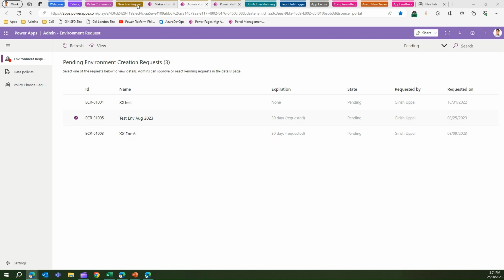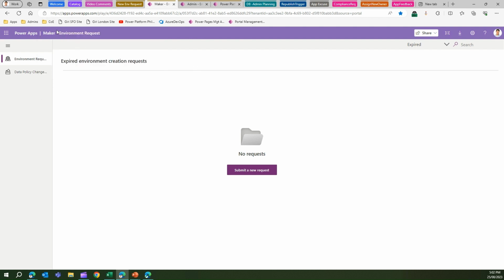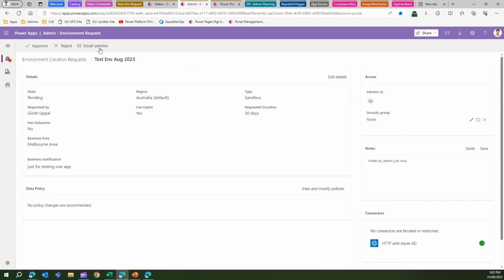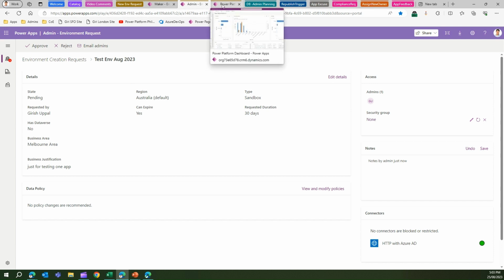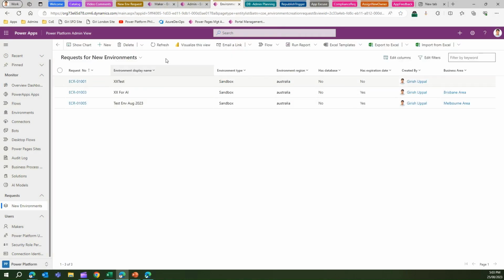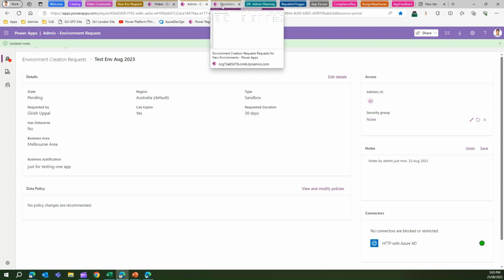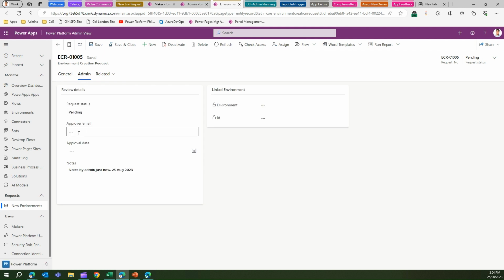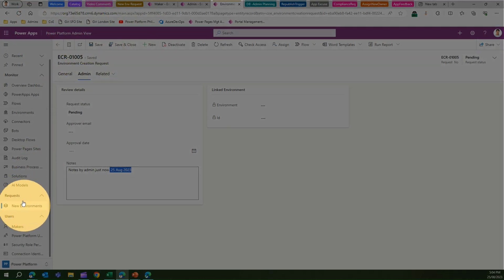How to view new environment creation request in Power Platform centre of excellence starter kit?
This video demonstrates the ways to view the new environment creation request raised by maker using the microsoft power platform centre of excellence starter kit application.

Girish Uppal explains the multiple ways to view the request in the front end as well as back end and also enable multiple properties edit which are not available within the front-end apps.